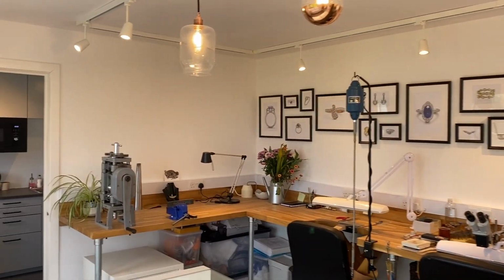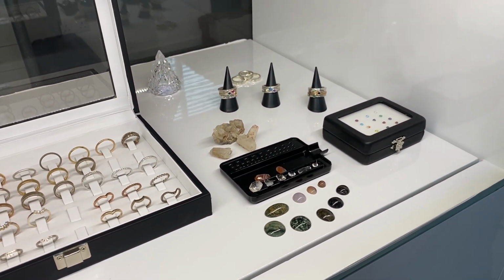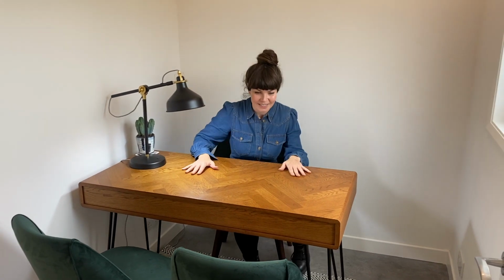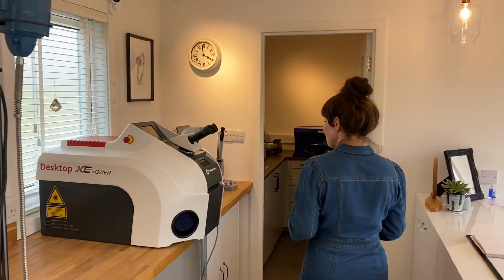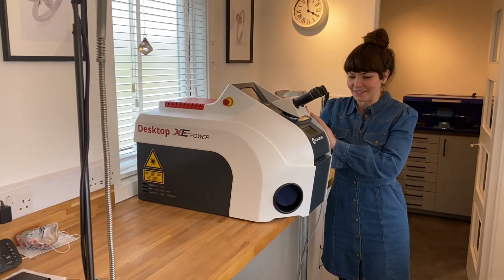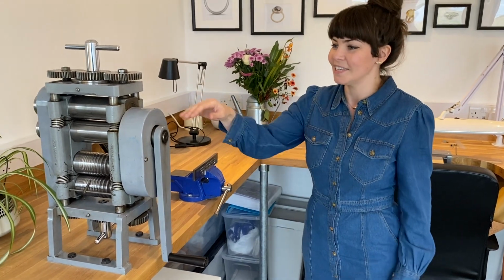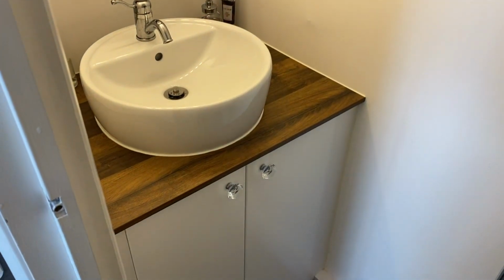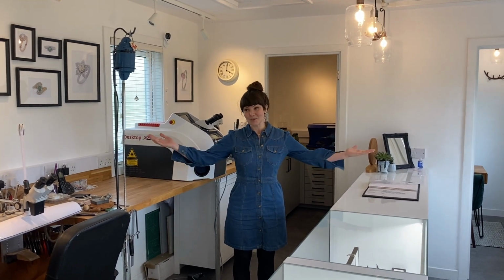Hoswick Studio Tour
My studio in Shetland is pretty much done and as a celebration of that, I wanted to give you the guided tour. If you'd like to discuss a commission piece, it doesn't matter where you are located - we can do that in person or online.